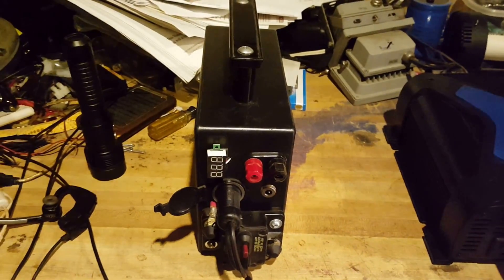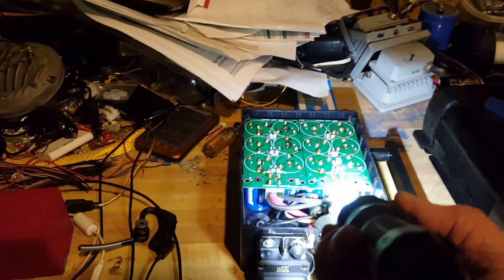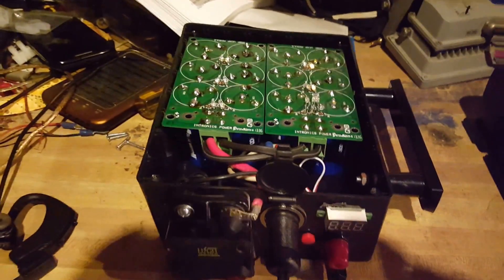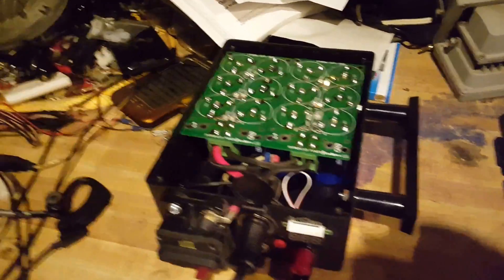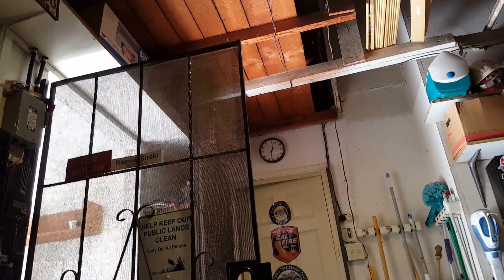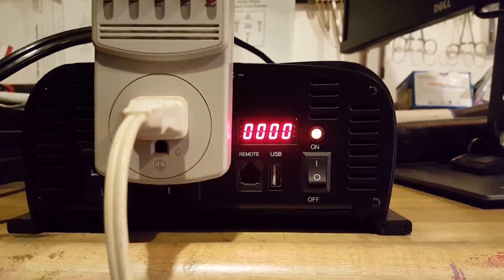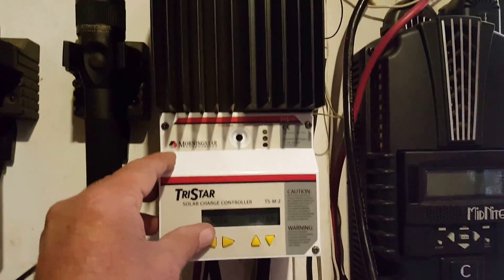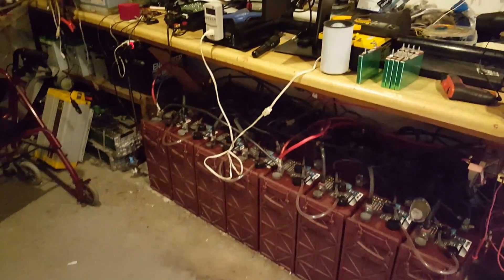Review Of My D Cell Maxwell Supercap, Boostcap Power Pack.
I built this pack 4 years ago and love well it works and how fast it recharges.